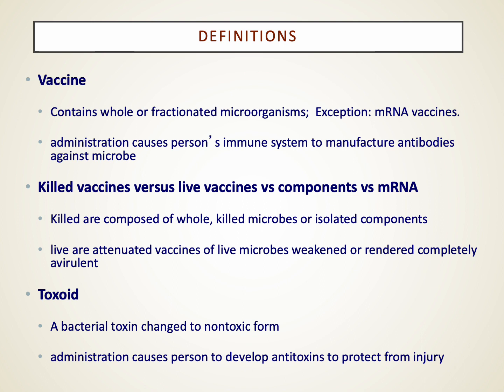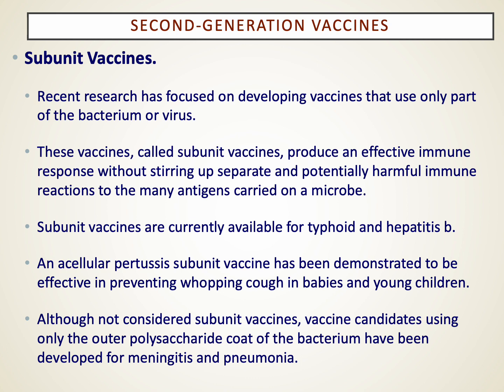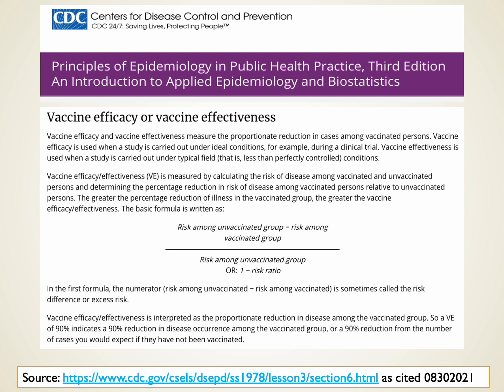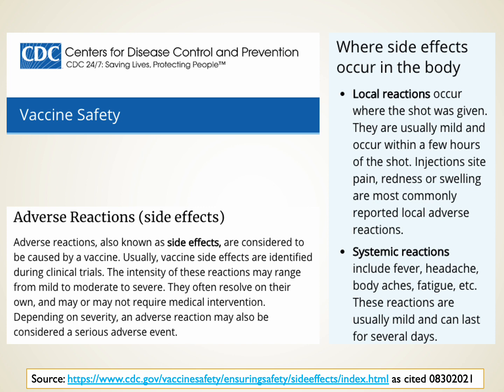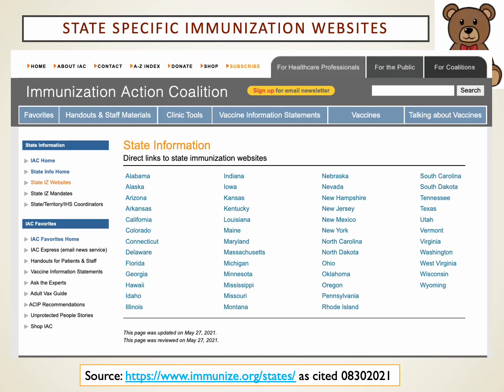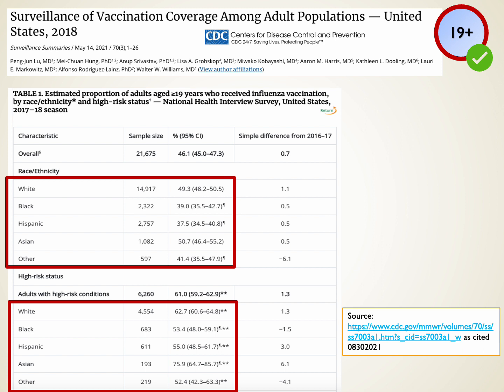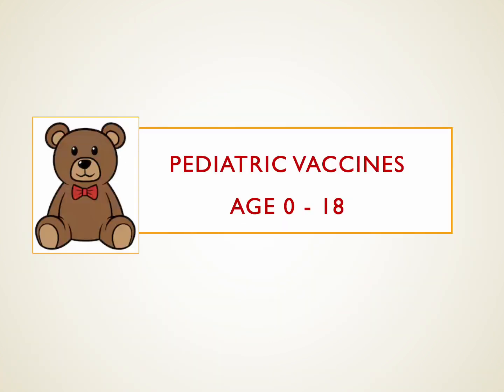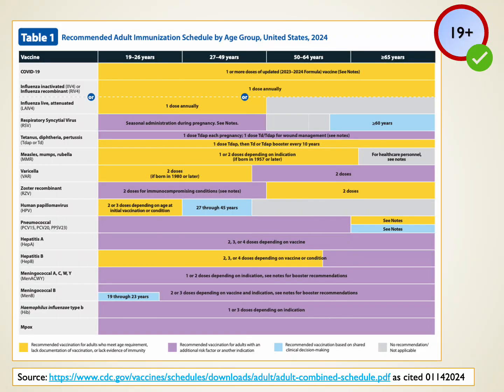Vaccines Lecture 2024 (Part 1 of 2)